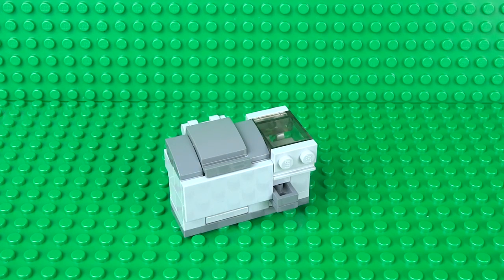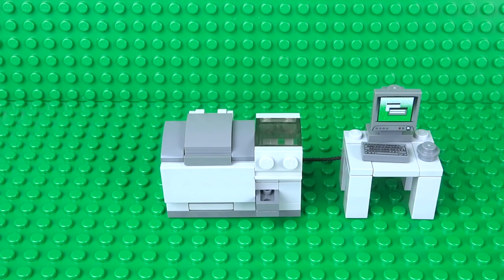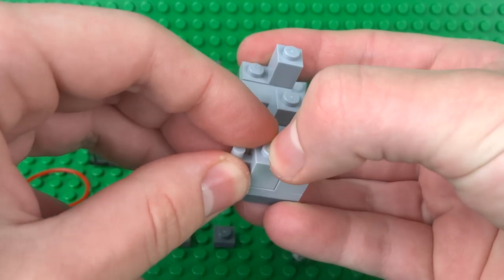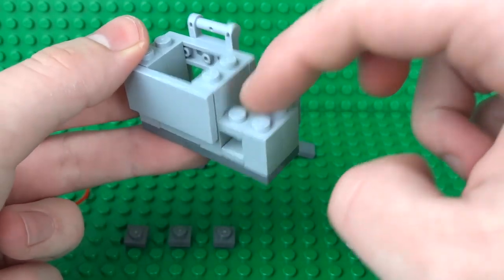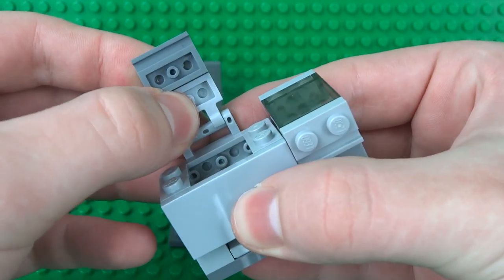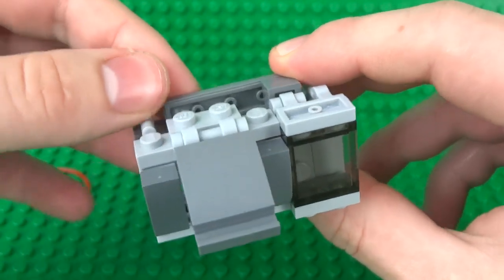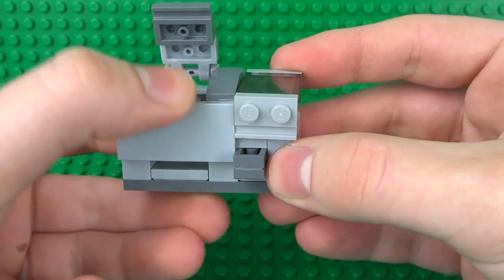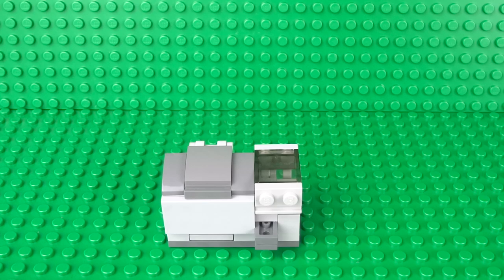How To Build A Working Lego Printer & Photocopier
Learn how to build a working minifigure-scale office printer that can actually print out Lego tiles at the press of a button!